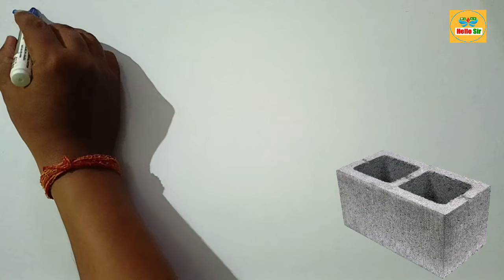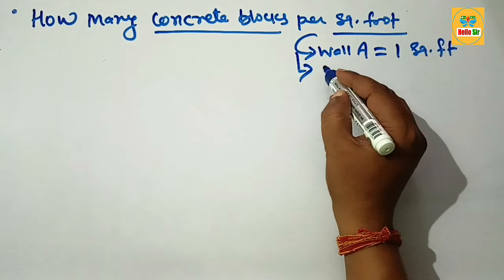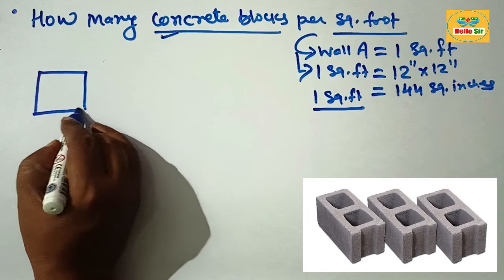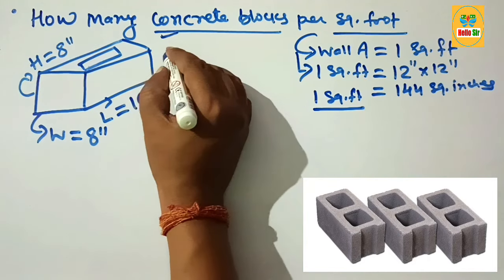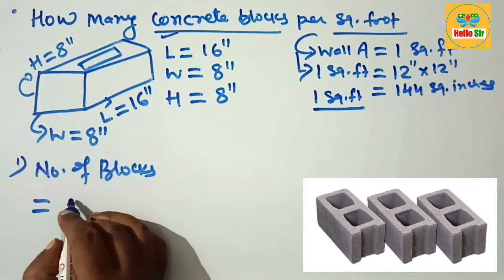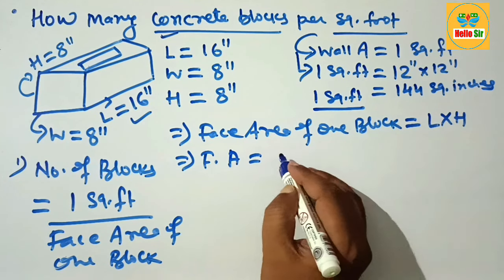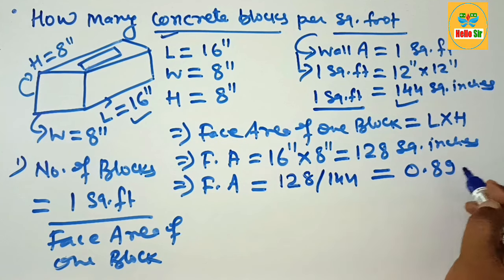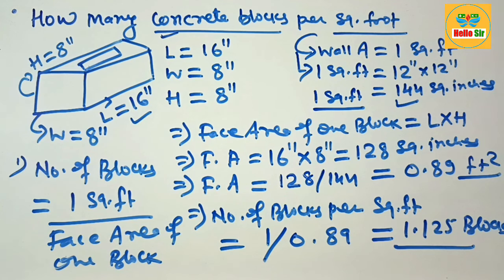How many concrete blocks in a square foot | Blocks Per Square Foot | Cement block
The number of concrete blocks in a square foot depends on the dimensions of the blocks being used. The most common standard concrete block size in the U.S. is 16 inches long by 8 inches high by 8 inches deep (including the mortar joint).

Here’s the calculation for standard blocks:

1) Determine the area of one block:

Block size: 16 inches by 8 inches.
Area in square inches:16×8=128 square inches.

2) Convert square inches to square feet:There are 144 square inches in a square foot (12 inches by 12 inches).So, the area of one block in square feet: 128/144 ≈ 0.89 square feet.

3) Calculate the number of blocks per square foot: Since each block covers approximately 0.89 square feet, the number of blocks per square foot is: 1/0.89 ≈1.125. Therefore, there are approximately 1.125 standard concrete blocks per square foot.